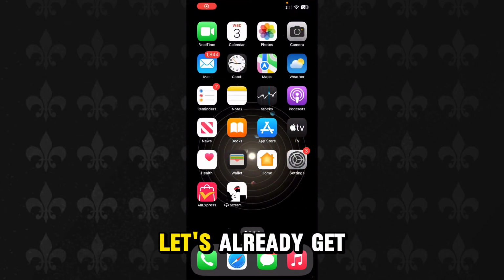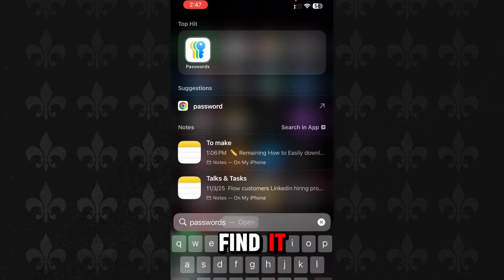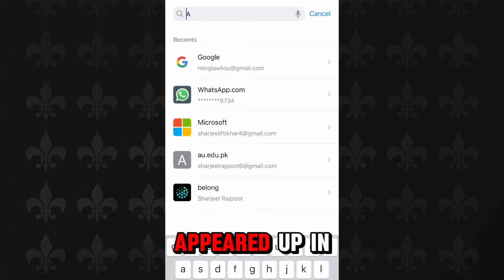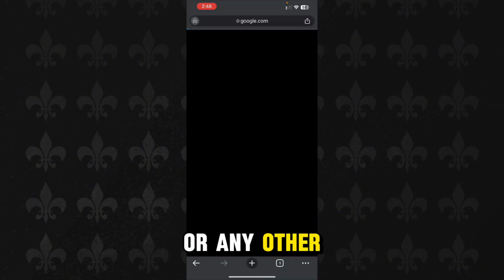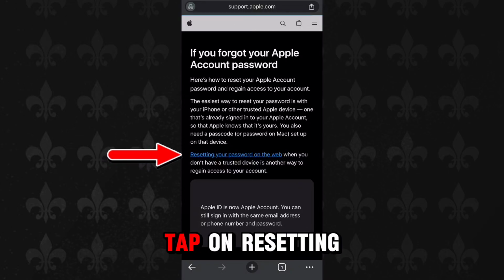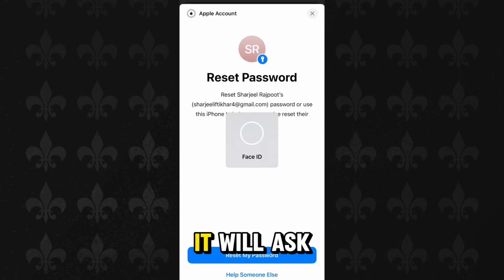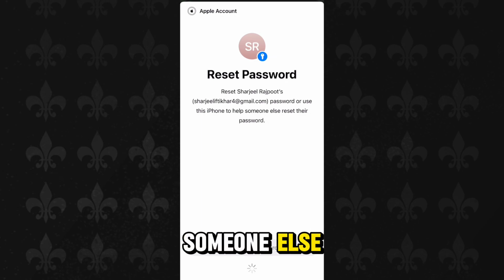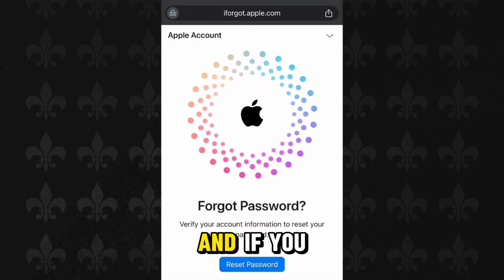UPDATED* How to Find / See your Apple ID Password (Even Forgotten) 2026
How to find or see your Apple ID password (even if forgotten) is explained step by step in this 2026 updated guide. If you’ve forgotten your Apple ID password or want to check it on your iPhone or iPad, this video explains what is actually possible—and the safest way to recover access.

Many users search for how to see Apple ID password without resetting it, but Apple’s security works differently. In this tutorial, I clearly explain how Apple ID passwords are stored, how to recover your account, and the correct methods Apple allows to regain access without risking permanent lockout.

In this video, you’ll learn:
✔️ How to find your Apple ID password if you forgot it
✔️ How to see Apple ID password on iPhone & iPad
✔️ Can you see Apple ID password without changing it? (truth explained)
✔️ How to recover Apple ID without phone number
✔️ How to securely reset Apple ID password (2026 method)
✔️ Common myths about Apple ID password viewers
✔️ Mistakes that can permanently lock your Apple ID

This guide naturally targets high-search keywords such as:
• how to find your apple id password
• how to see your apple id password
• how to see apple id password on iphone
• how to see apple id password on ipad
• how to find apple id password without resetting it
• how to see apple id password without changing it
• how to see apple id password without phone number

⚠️ Important: Apple does NOT allow direct viewing of saved Apple ID passwords. Watch till the end to avoid scams and learn the only safe recovery options.